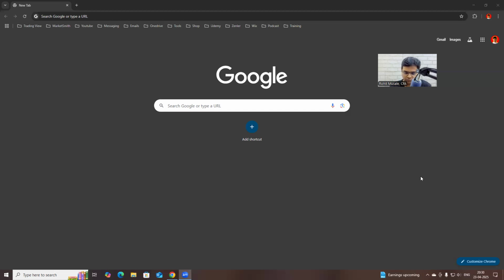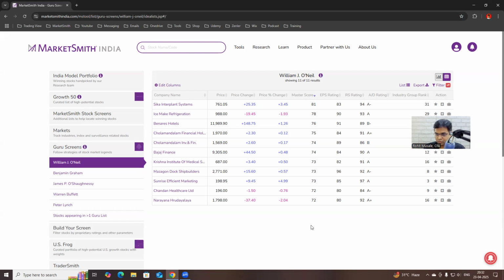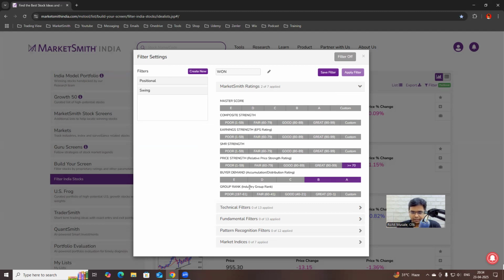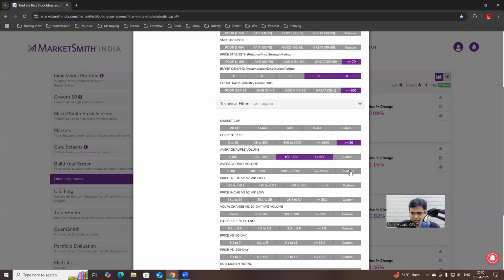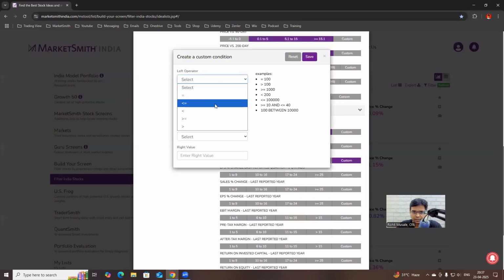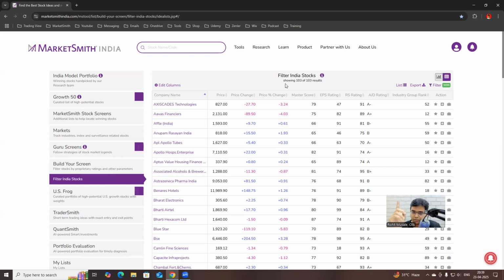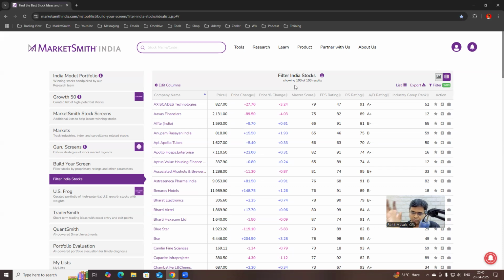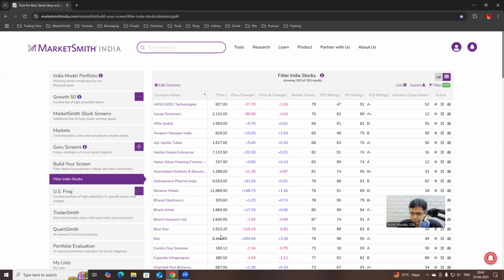Part 5: For Positional Stock Traders (How to Filter Stocks)